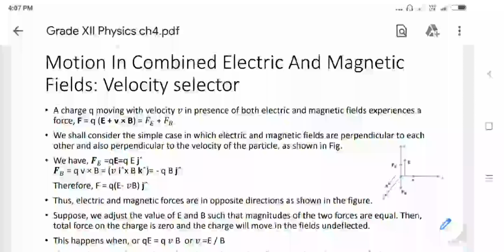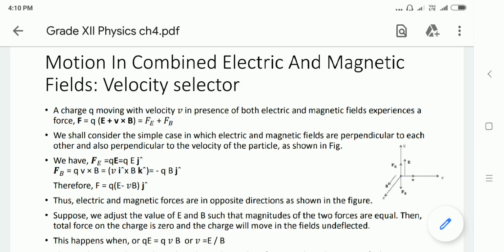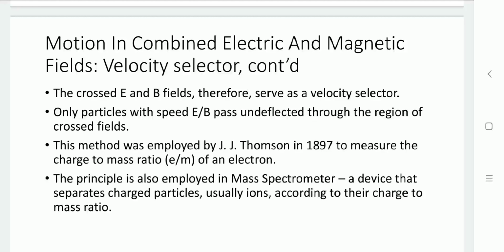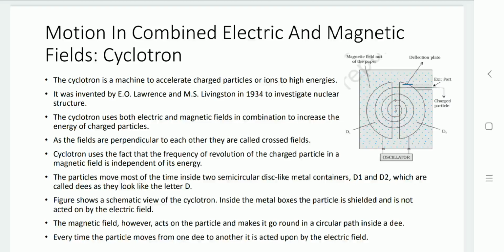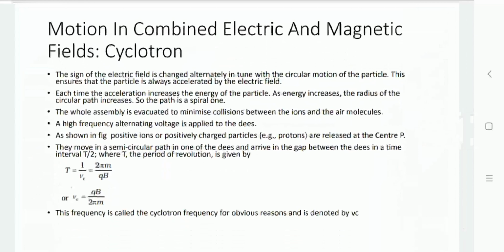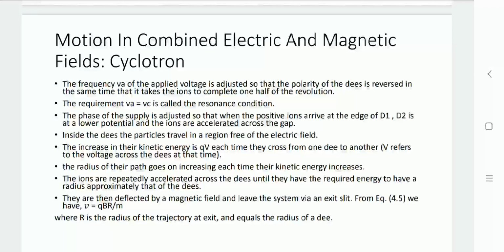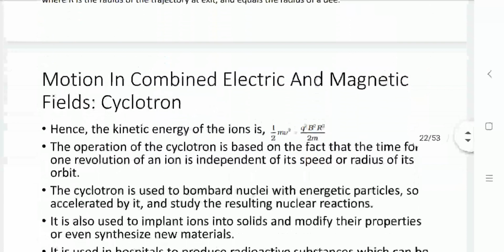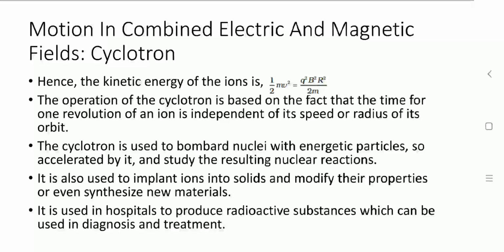Grade XII Physics Ch 4 Moving Charges & Magnetism: Part 3